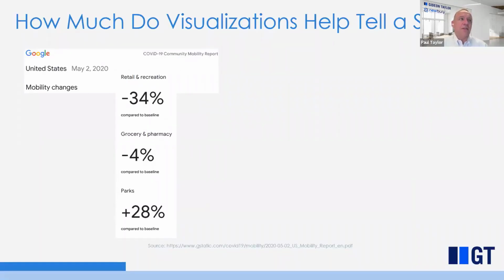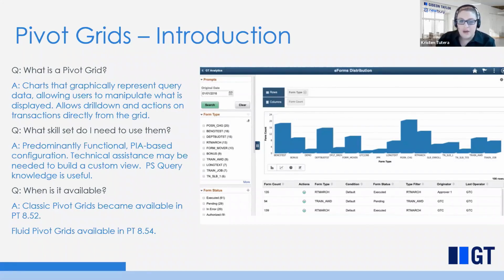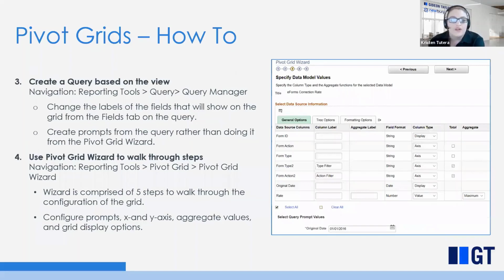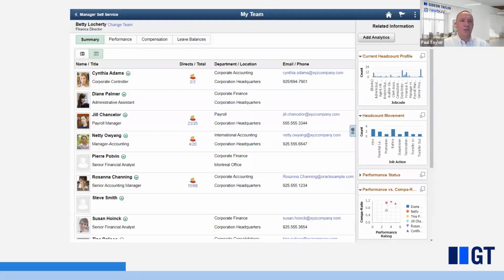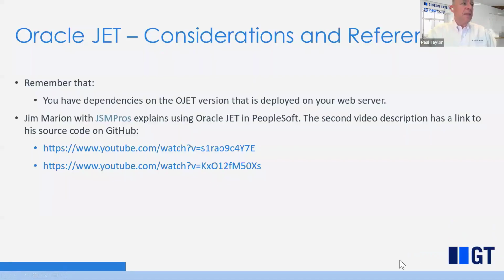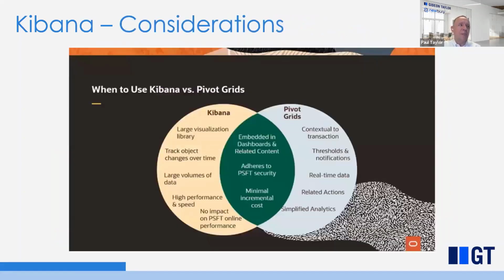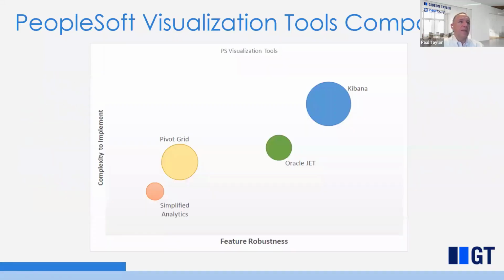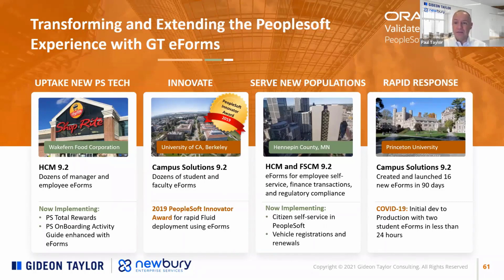RECONNECT Dive Deep 2021: PeopleSoft, Visualized - Getting the Big Picture with Analytics and Kibana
Explore some of the many options that PeopleSoft provides to visualize your data. This session by Gideon Taylor's Paul Taylor covers pivot grids, simplified analytics, Fluid dashboards, Oracle JET, and Kibana.